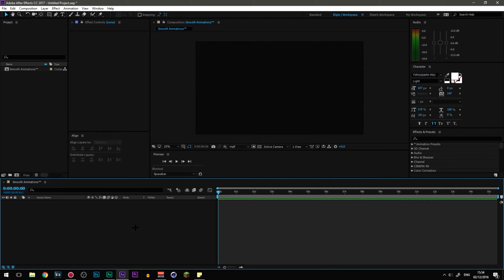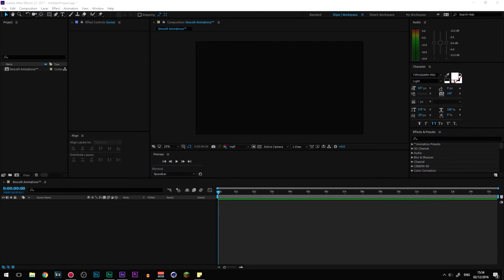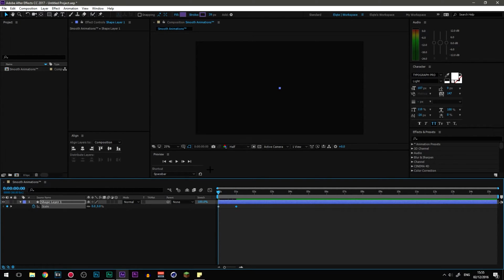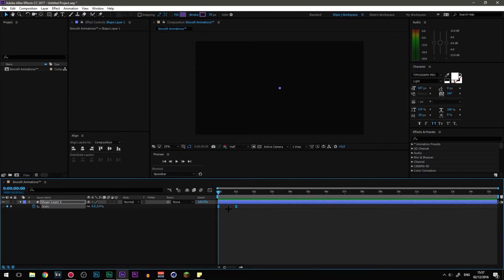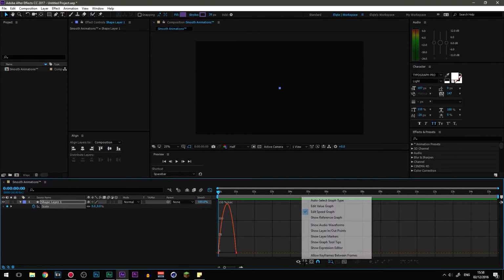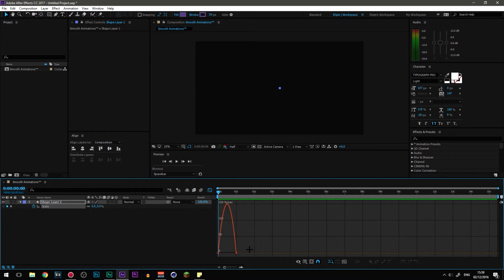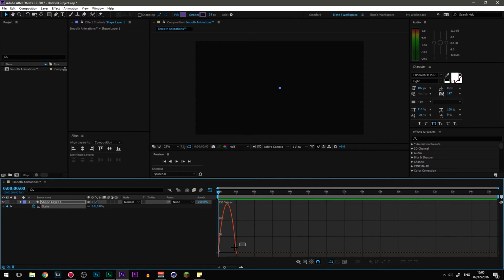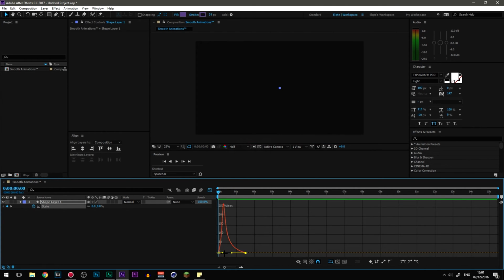How To Make Smooth Animations in After Effects | 2017 ( 1440p60 )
This tutorial will take you through the easy process of making animations smoother and more pleasing to the eye. Doing this small thing improves your animations a lot, and I even go over some I use for my animations.

❯ Minecraft IGN | Elqte
❯ IP | N/A
◇ Music Used ◇
❯ Intro Song | The Him - Balance (Joe Mason Remix)
❯ Background Song | JJD - Adventure
◇ Credits ◇
❯ Intro | Me
❯ Thumbnail | Me
◇ Peripherals ◇
❯ Keyboard | Fnatic Gear Rush G1
❯ Mouse | Razer Mamba Tournament Edition
❯ Headphones | Turtlebeach X12
❯ Microphone | Blue Yeti Whiteout Edition
◇ Mouse Settings ◇
❯  Mouse DPI | 600
❯ Minecraft Sensitivity | 64
❯ Minecraft FOV | 70
~Elqte